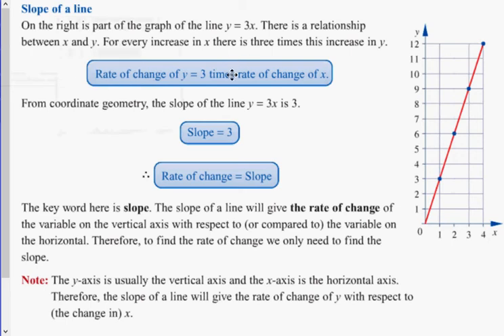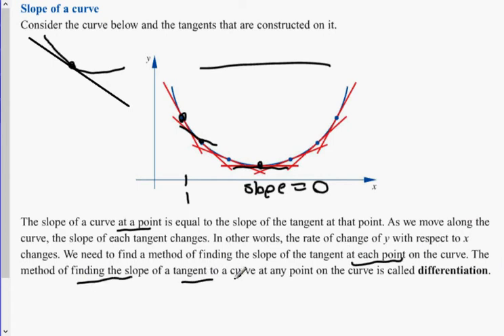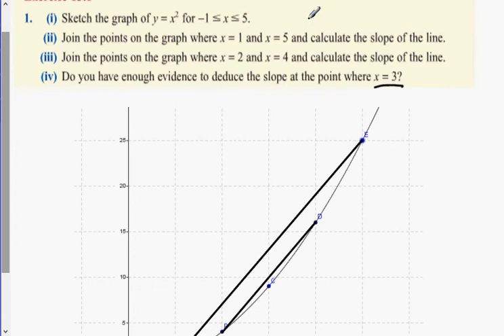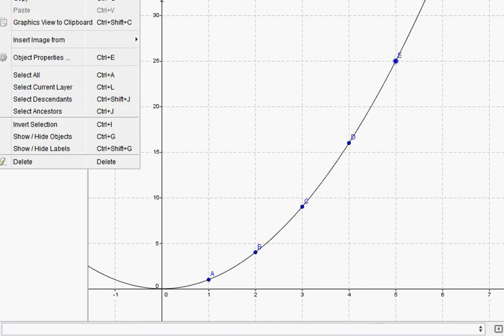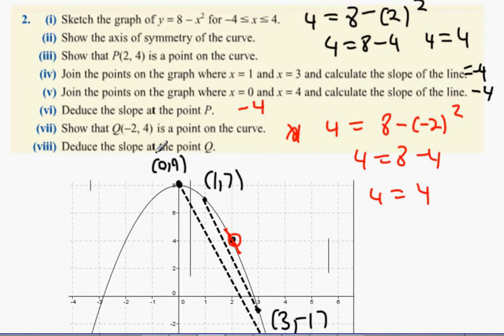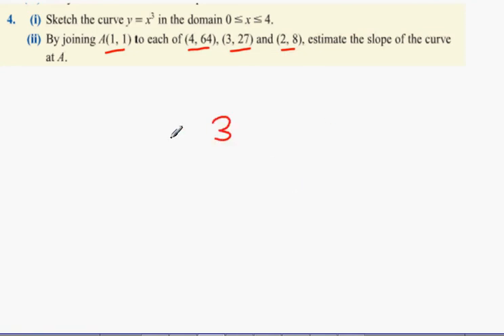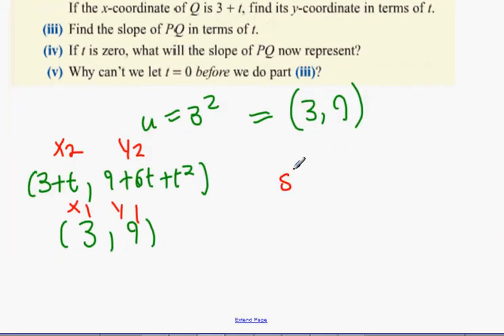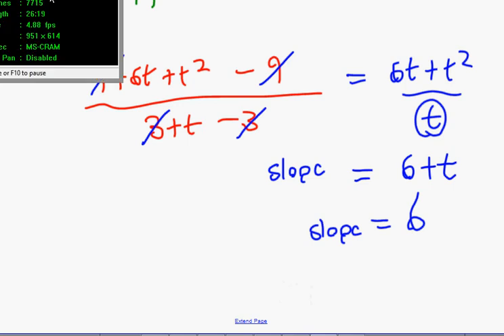5th exercise 13 1 q1q2q4q5